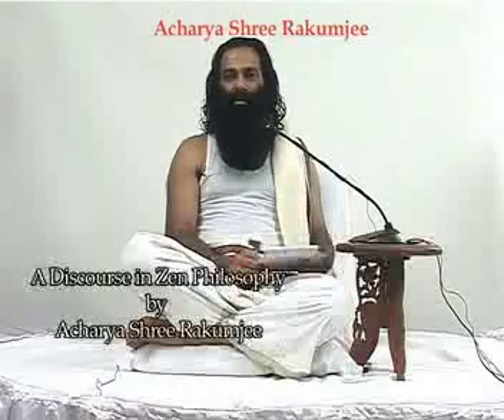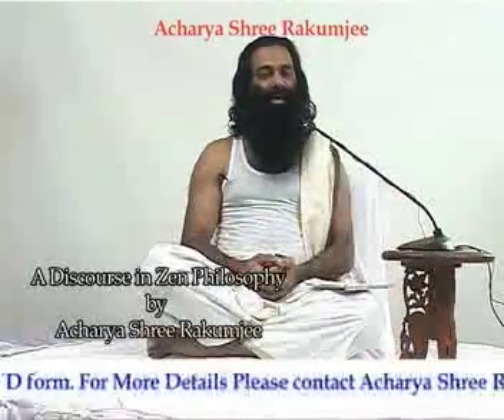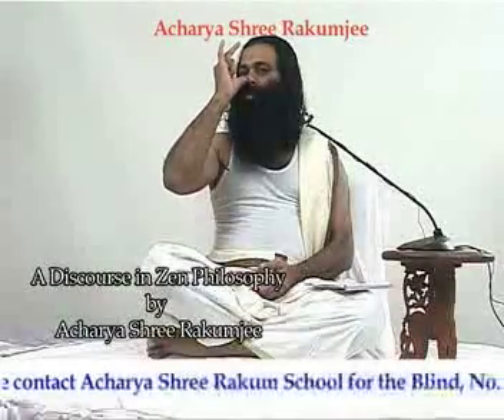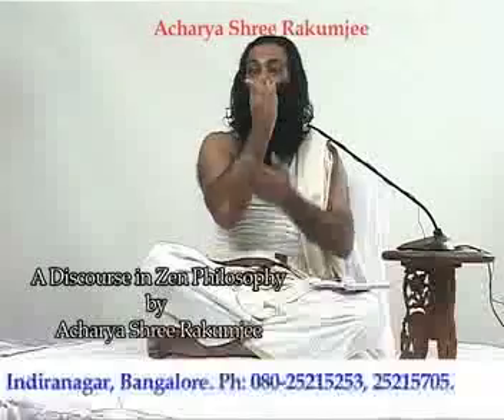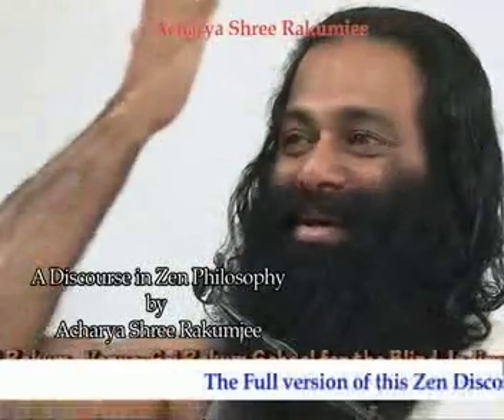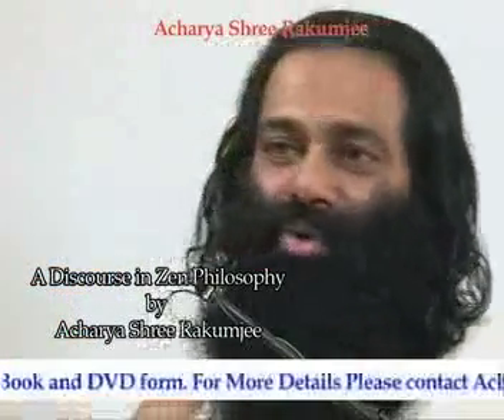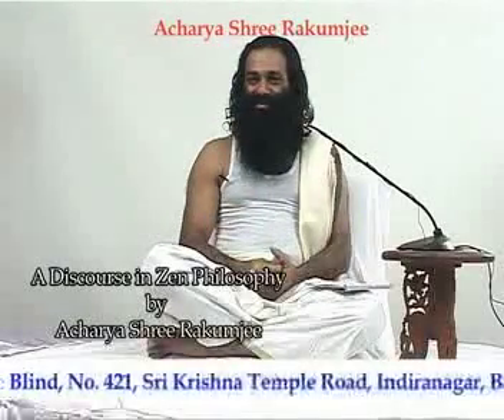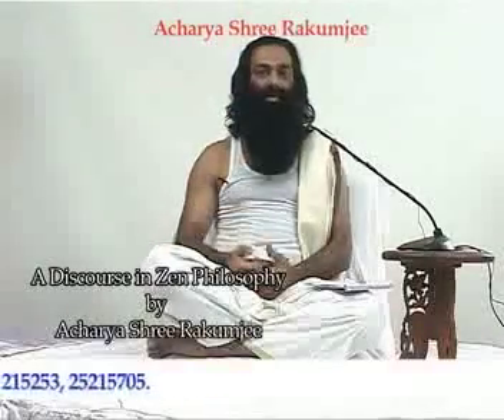Acharya Shree Rakumjee's Zen Discourse: Excerpt 1, Clip 10